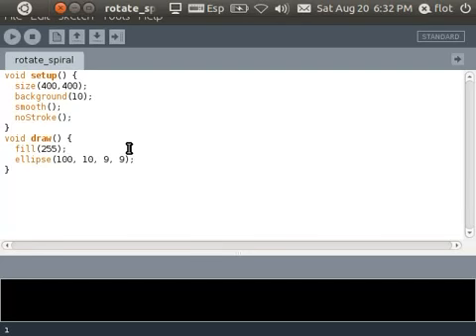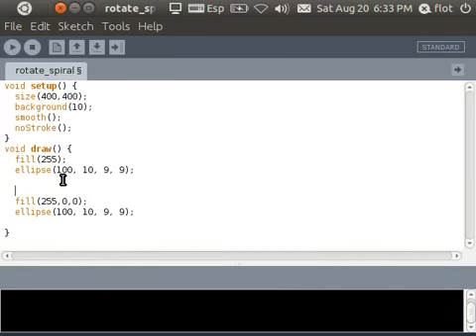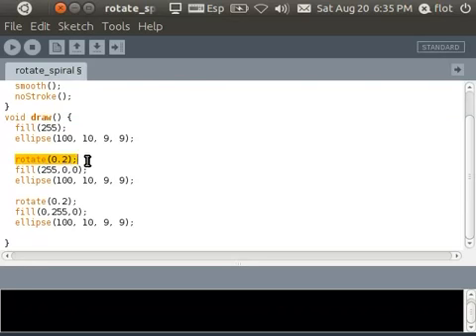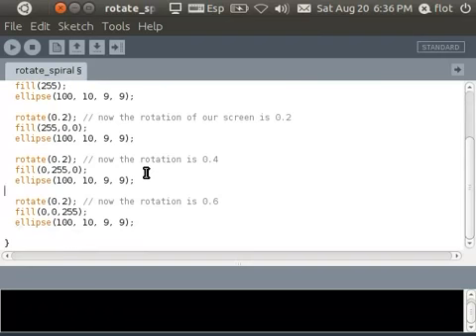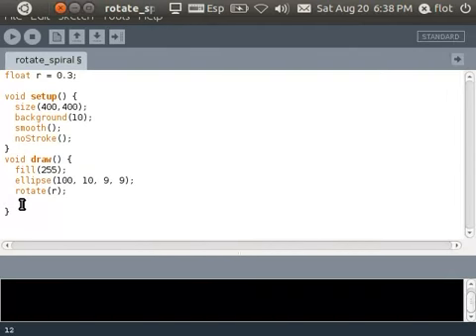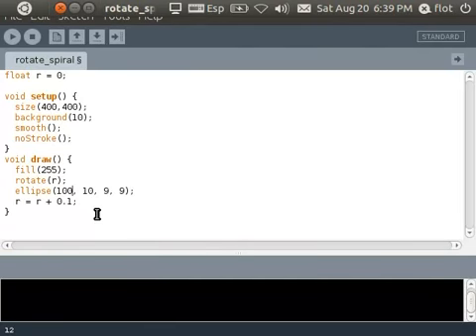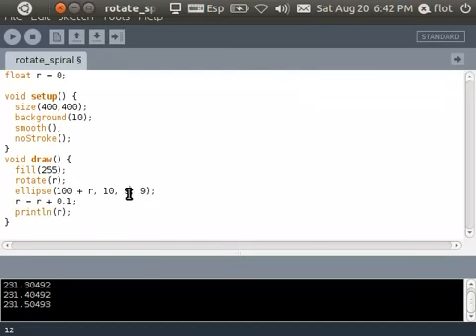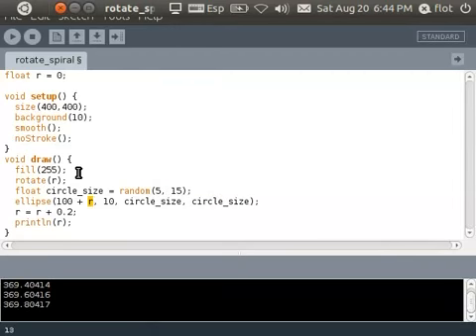[Code & Dev Bootcamp!] Learn programming 27 animating while rotating